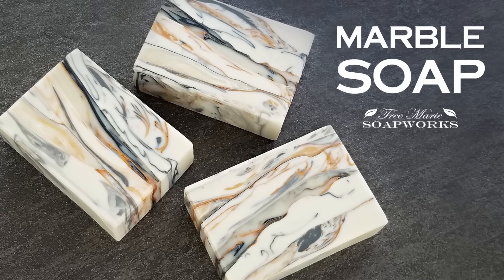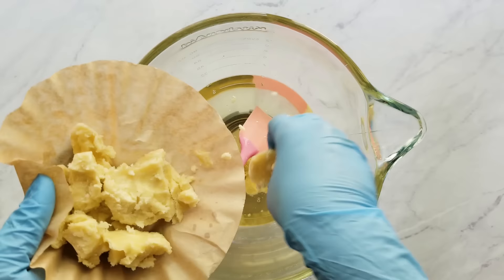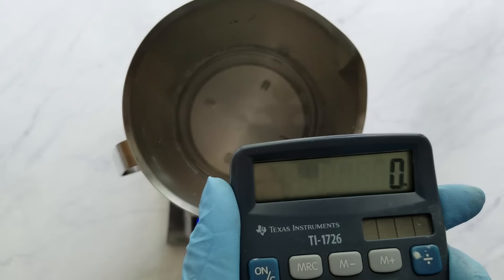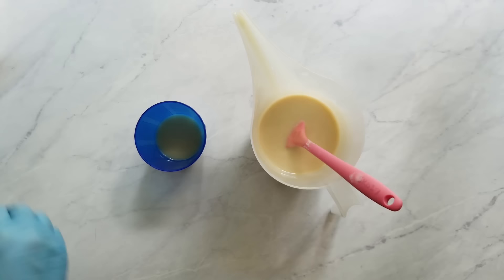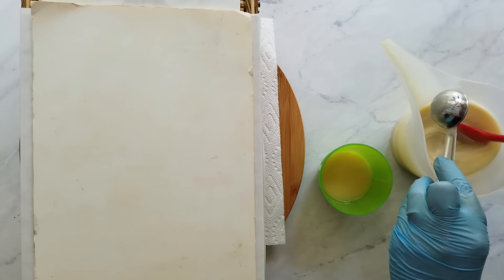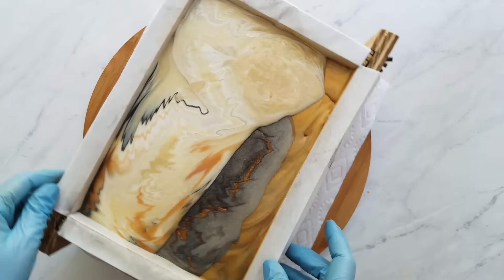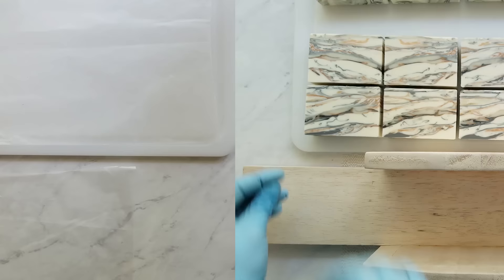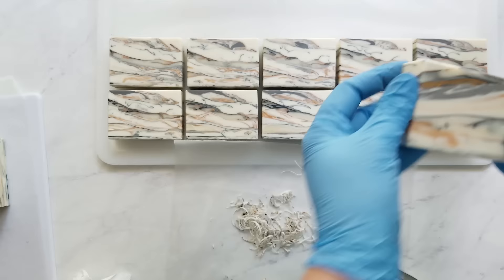Marble Cold Process Soap (Technique Video #27)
Here is a look at how I made this marble cold-process soap using layers and the In the Pot Swirl technique.

***If you have never made cold process soap, please research the basics of soap making, especially *LYE SAFETY.*